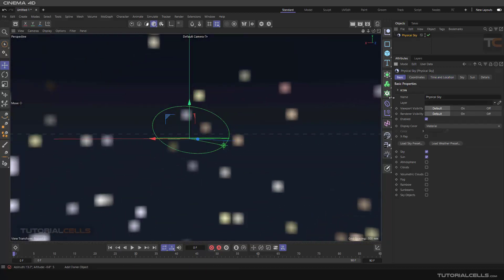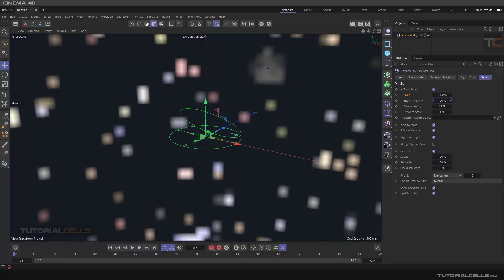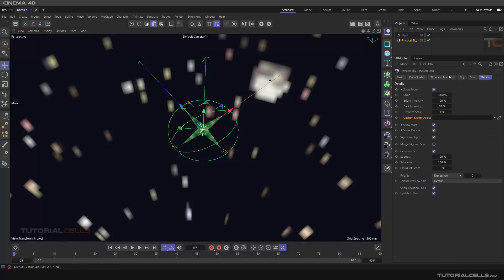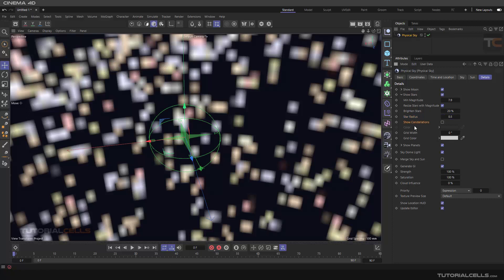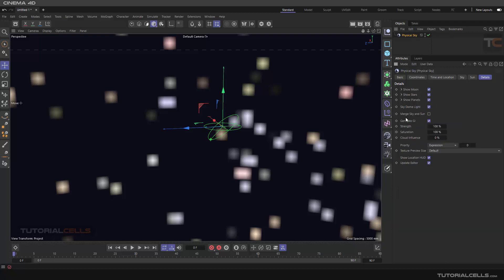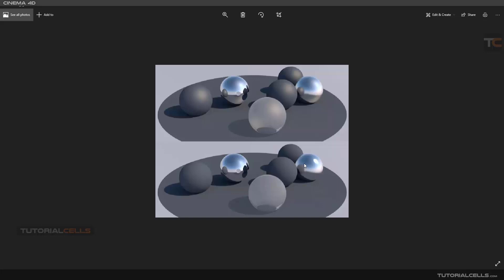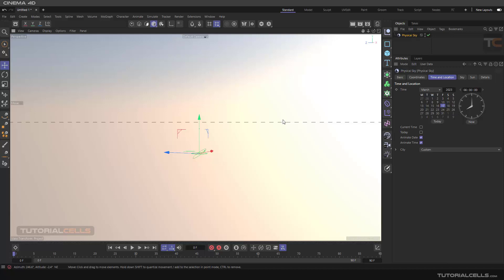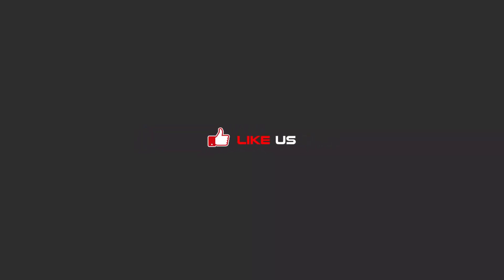0282. physical sky ( night, moon, stars ) in cinema 4d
In this playlist, we want to teach the default lighting system of the cinema 4d . And get to know all its details , include ..